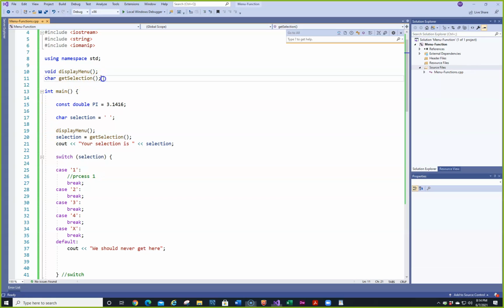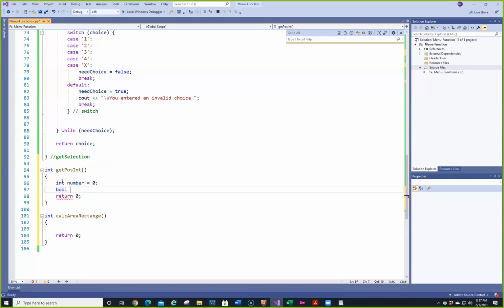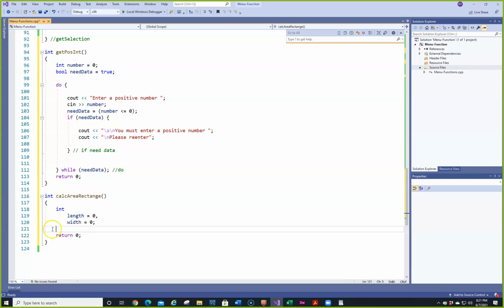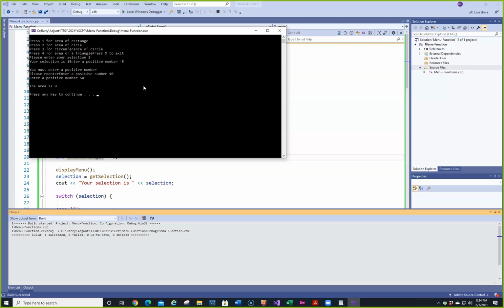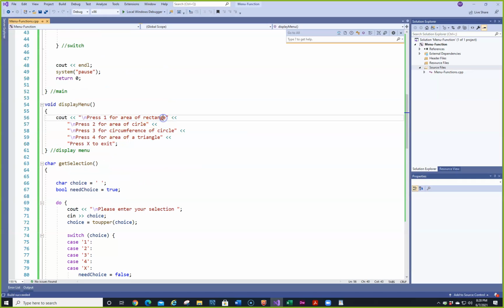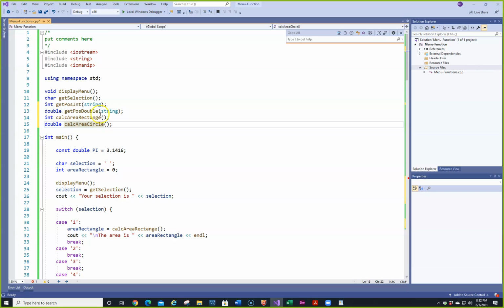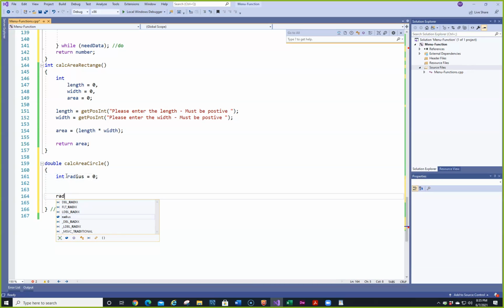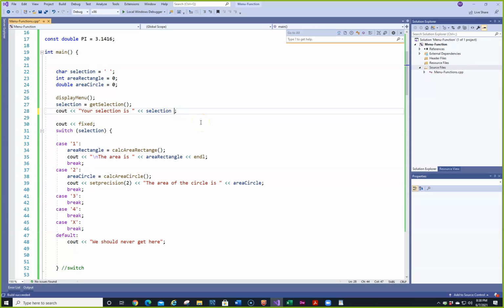IT 301 SA Menu Function Part 2